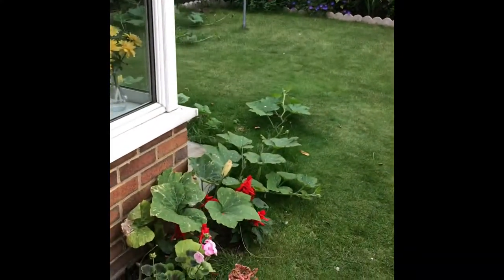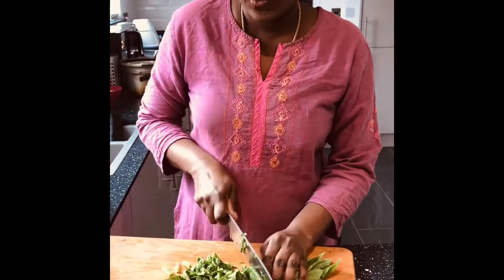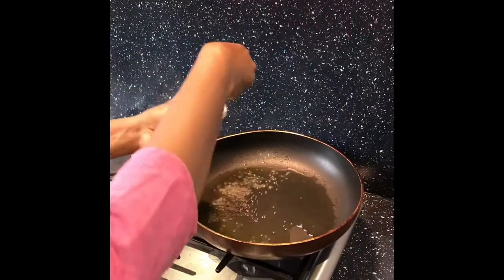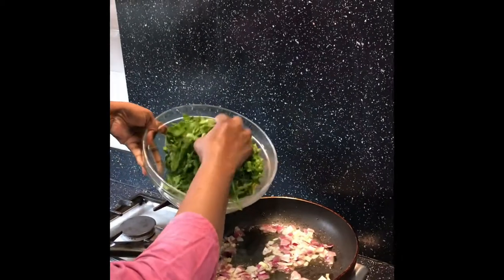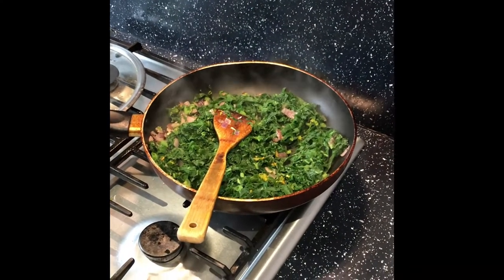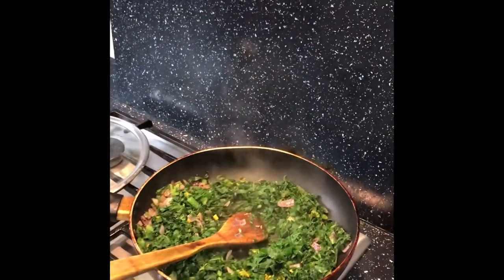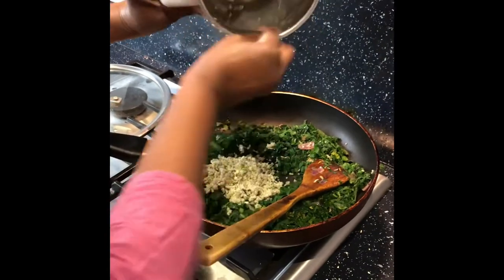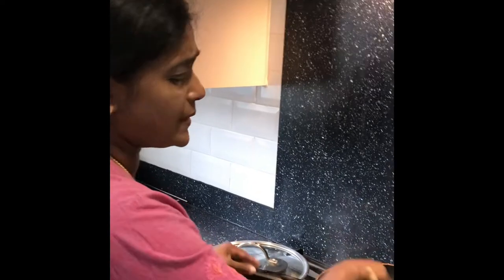Poosanikai Keerai Porriyal (Pumpkin Leaves Porriyal) Tamil